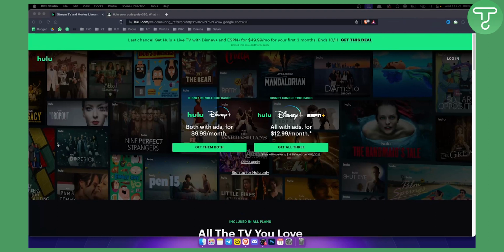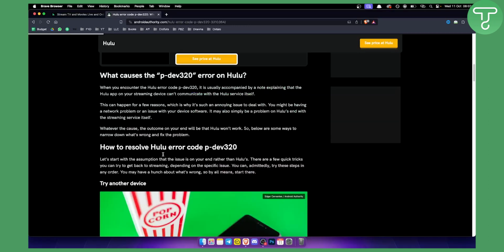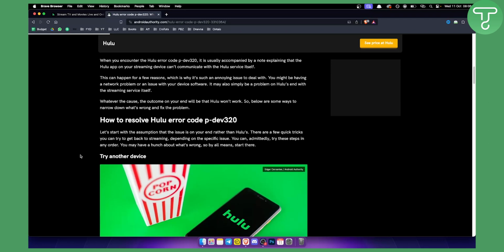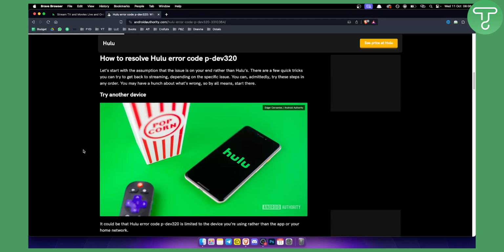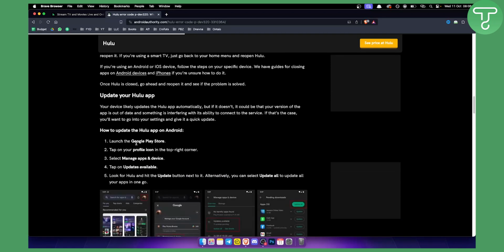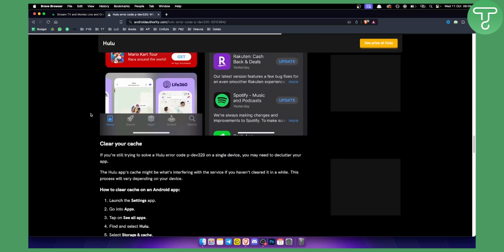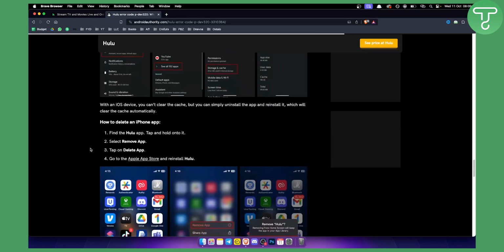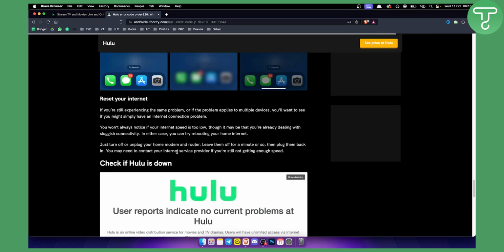How to Fix Hulu Error Code P-DEV320 (Tutorial)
In this video, I will show you how to fix hulu error code p-dev320